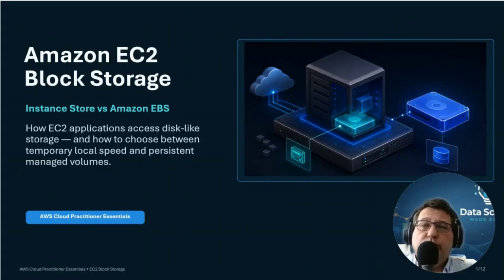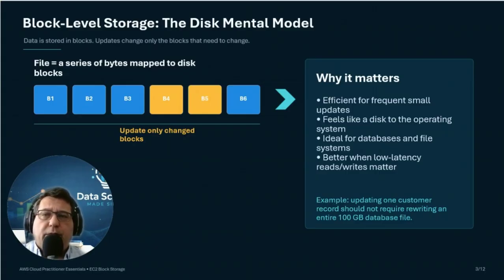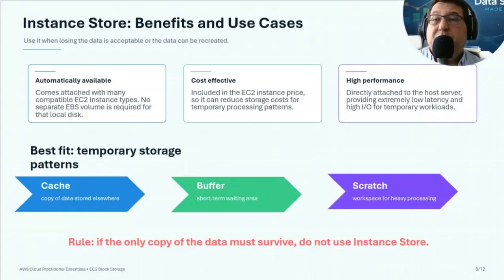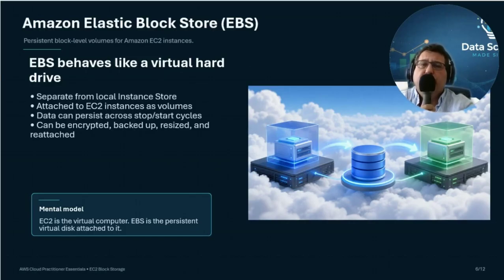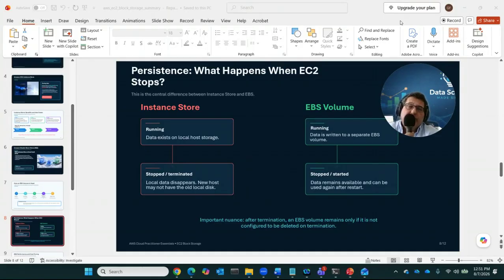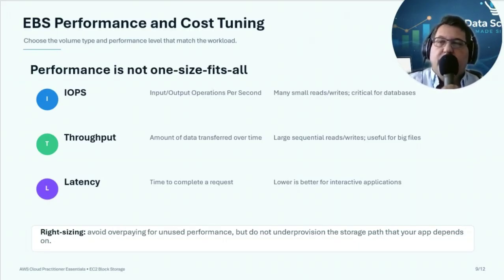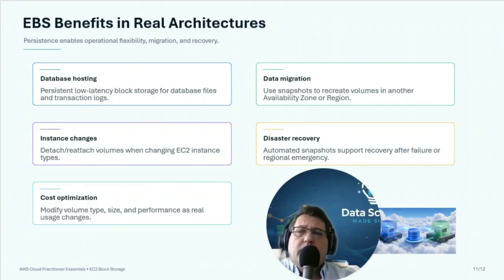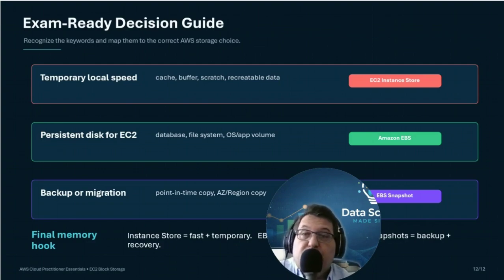Amazon EC2 Block Storage Explained | AWS Cloud Practitioner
Learn how Amazon EC2 block storage works and understand the key differences between Amazon EBS and EC2 Instance Store.

In this AWS Cloud Practitioner Essentials lesson, we explore how EC2 instances store data, when to use persistent storage, when temporary local storage makes sense, and how EBS snapshots support backup, migration, and disaster recovery.

️ Topics covered:

• What block storage is
• Amazon EC2 Instance Store
• Amazon Elastic Block Store (EBS)
• Instance Store vs EBS
• Persistent vs ephemeral storage
• EC2 storage use cases
• EBS volumes and Availability Zones
• IOPS, throughput, and latency
• EBS performance and cost optimization
• EBS snapshots
• Incremental backups
• Backup and recovery
• Cross-Availability-Zone migration
• Cross-Region snapshot copies
• Disaster recovery concepts
• AWS Cloud Practitioner exam tips

 Quick exam memory guide:

Instance Store = Fast + Local + Temporary

Amazon EBS = Persistent Virtual Disk

EBS Snapshots = Backup + Migration + Recovery

A simple question can help you choose:

Does the data need to survive when the EC2 instance stops?

If YES → Think Amazon EBS.
If NO and the data can be recreated → Think EC2 Instance Store.

This video is part of the AWS Cloud Practitioner Essentials series, designed to explain AWS concepts clearly using practical examples and real-world cloud architecture scenarios.